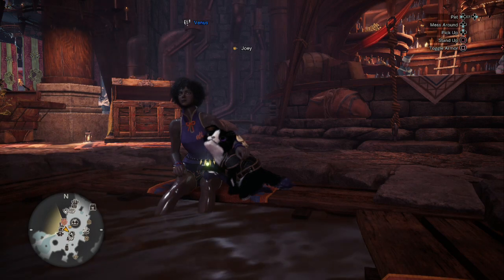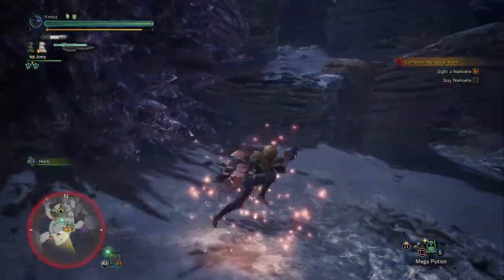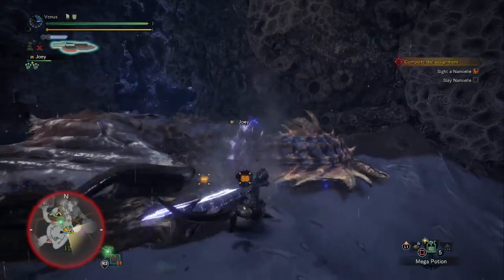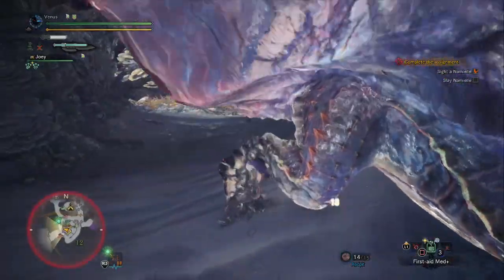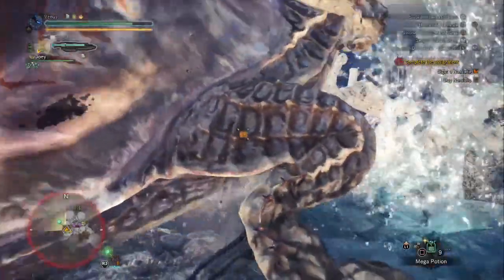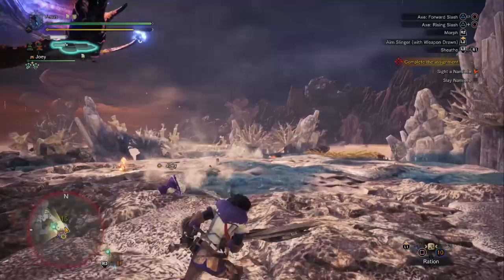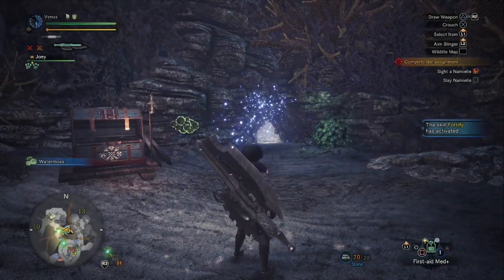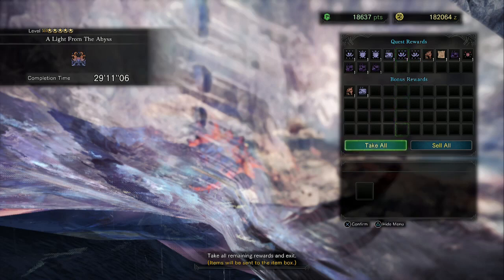Monster Hunter World: Iceborne- WORST FIGHT I'VE EVER HAD!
The adventure reaches closer to it's end, however our hunter has one more obstacle before their adventure ends, and that is to fight the squid Elder Dragon Namielle, and to be real this episode took literally two days to deal with this monster so enjoy what I made out of it and watch the insanity unfold.